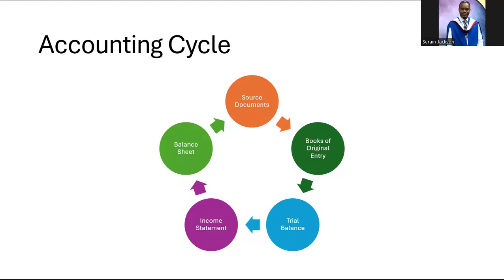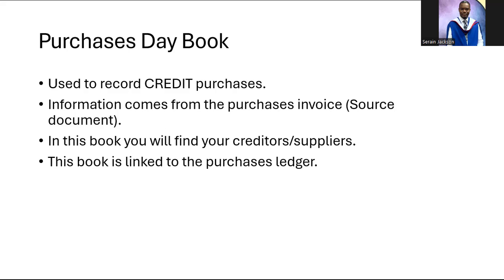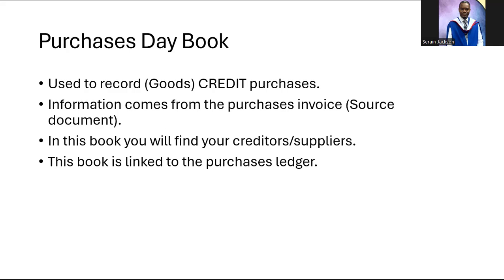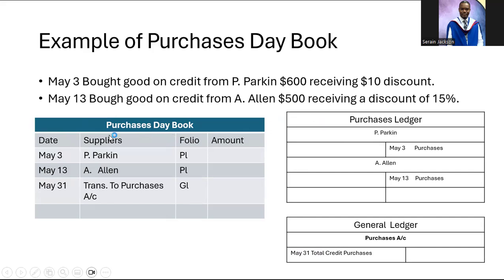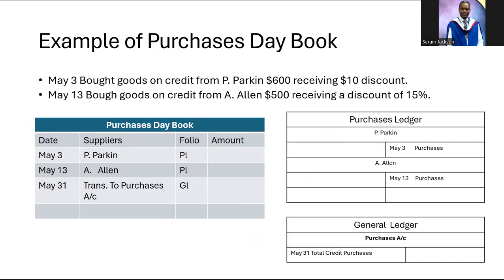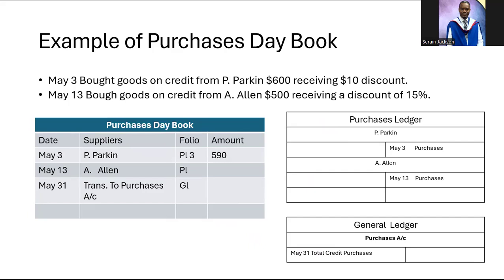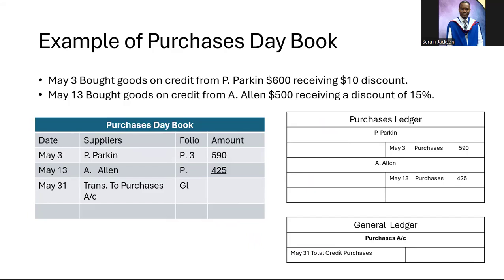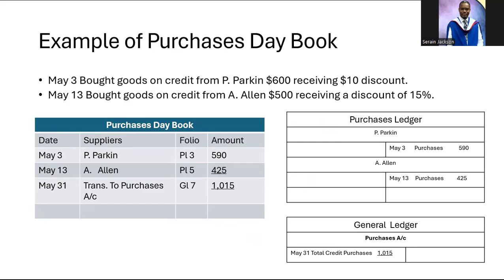Books of Original Entry|Purchases Day Book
In this series of videos i will look at the Books of Original Entry. Today's video is about the Purchases Day book. Hope it was helpful.